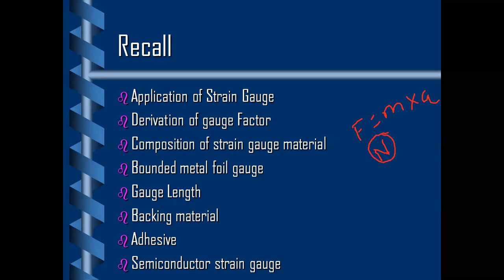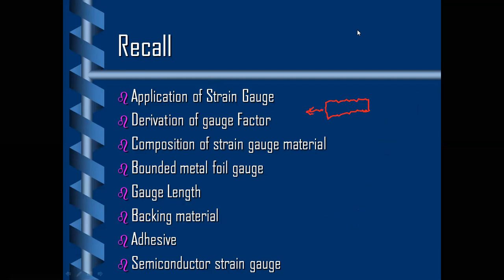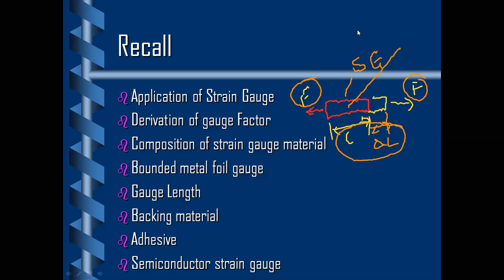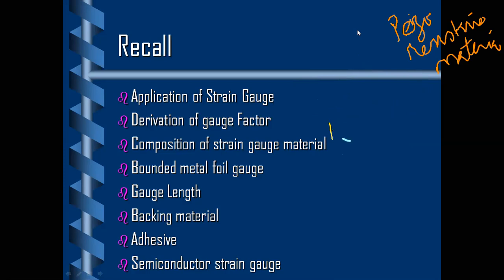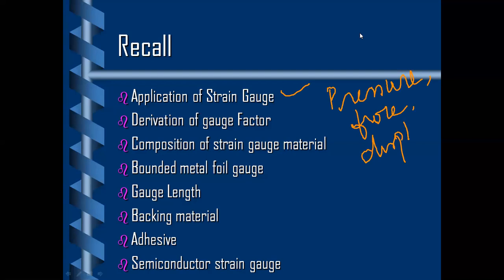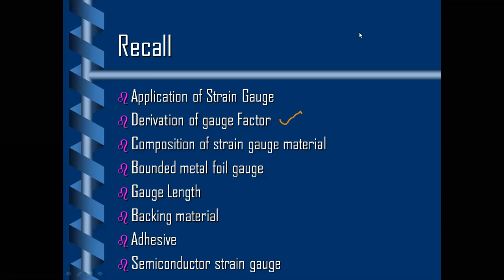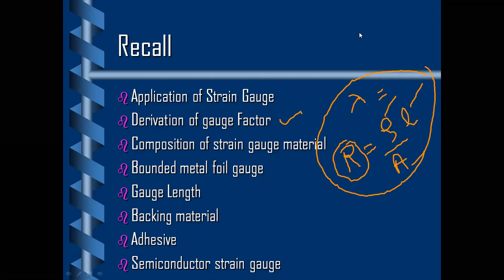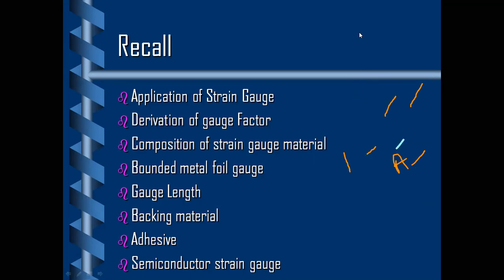Force and Torque Measurement Part 5